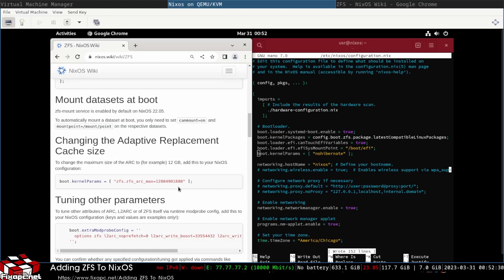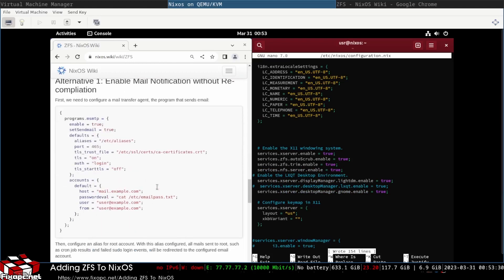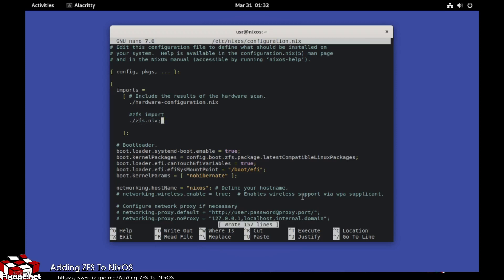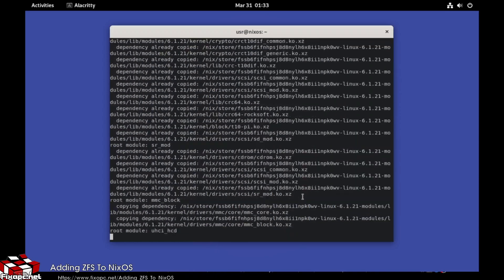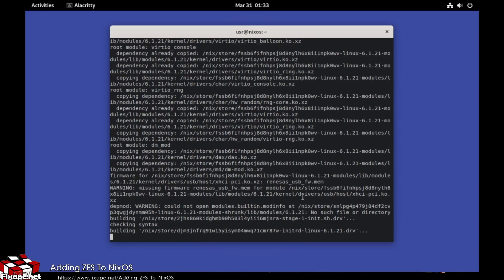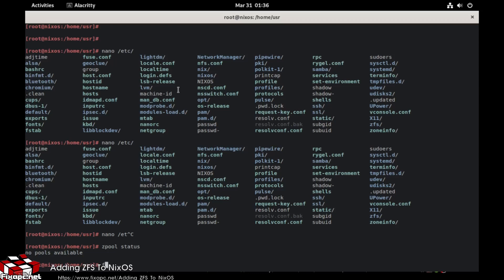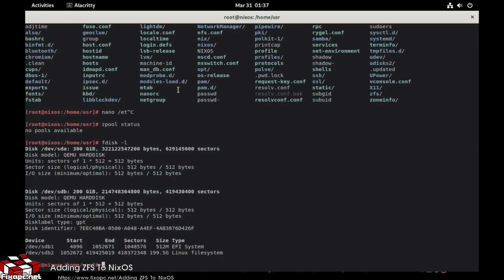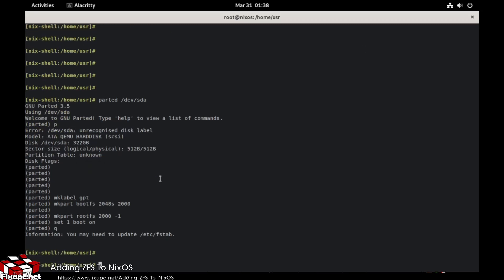Adding ZFS To NixOS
VIDEO DESCRIPTION
Adding ZFS To NixOS For A Streamline OS

GITHUB LINK

CRYPTO SUPPORT
BITCOIN RECEIVE ADDRESS - 3FsJxPywEzXqCi455rXm9tm68wVTnrvAcV